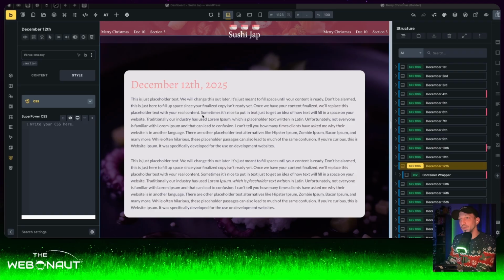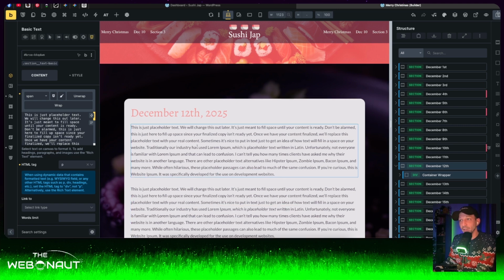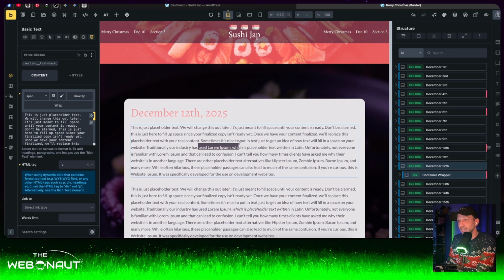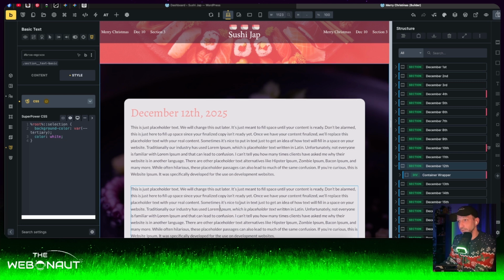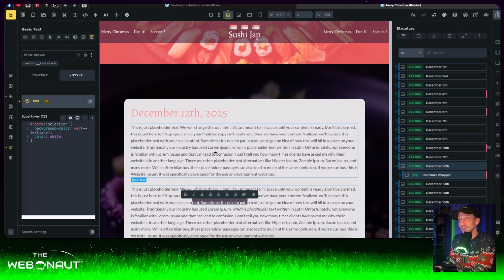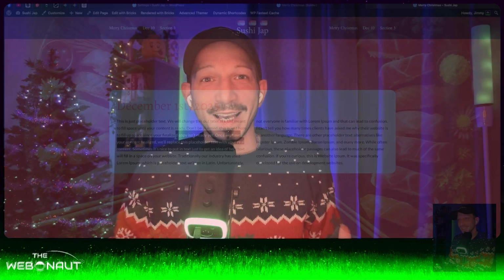Control the Text Selection Color with CSS - CSS Tricks for Bricks Builder - Trick #12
Have you ever noticed that when visitors select text on your website, the highlight color often doesn't match your brand? That's because it's pulling the color from their computer's system settings, not your custom CSS!

In this trick, I'm sharing a simple but powerful CSS selector that gives you back control. You can decide the exact background color and text color for selected text, making your branding consistent across the entire site—no matter what settings your user has.

This is a tiny detail that makes a huge difference in polish.

Chapters:
00:00 Intro
00:23 What are we doing today?
Material used to create this video:
Video: Iphone 15
Sound: Microphone Fifine AM8T
Recording Software: OBS Studio
Editing: Lumafusion